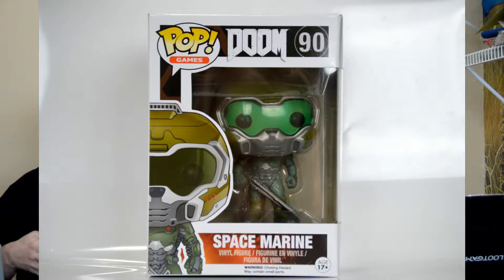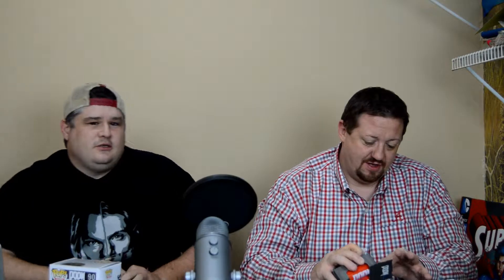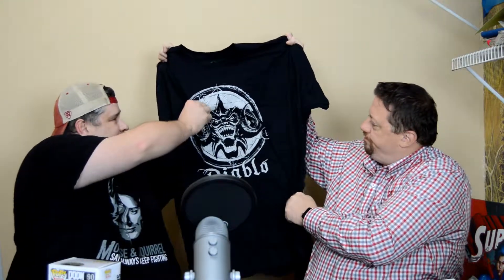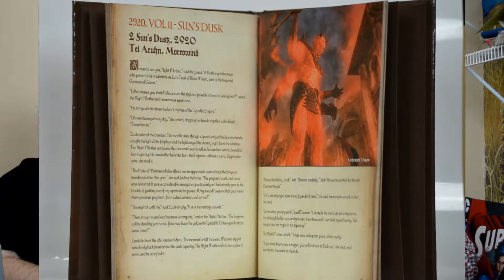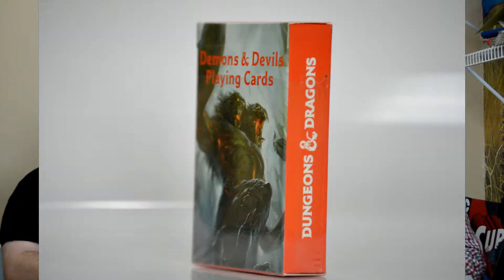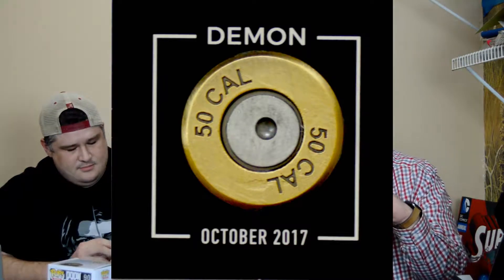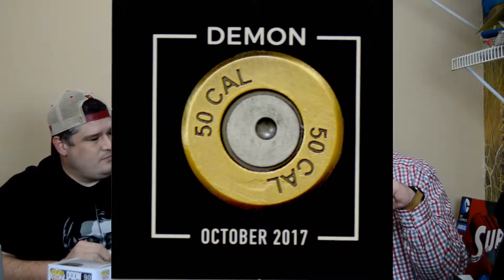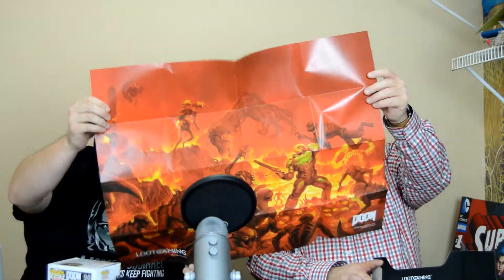Loot Gaming Unboxing - October 2017 - Demon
Loot Gaming October 2017 Unboxing.

Welcome to this month’s unboxing of Loot Gaming, one of the monthly subscription boxes we receive. We do pay for our own subscription to Loot Gaming so our opinions are unbiased.

What did you think of the gaming loot we received this month? What was your favorite item? You’ll save some money and we’ll earn a small credit.

Loot Gaming
This crate costed us: $232.76/Year ($19.39/Month)
We valued it at: $55.50
The plans are:
1 Month Subscription - $26.95 (+$5/S&H) ($31.95 Each)
3 Month Subscription - $77.85 (+$15/S&H) ($30.95 Each)
6 Month Subscription – $146.70 (+$30/S&H) ($29.45 Each)
1 Year Subscription - $287.40 (+$60/S&H) ($28.95 Each)
*Shirts sizes:  S-3XL (Men), S-3XL (Woman)